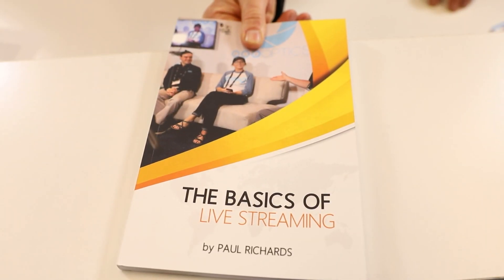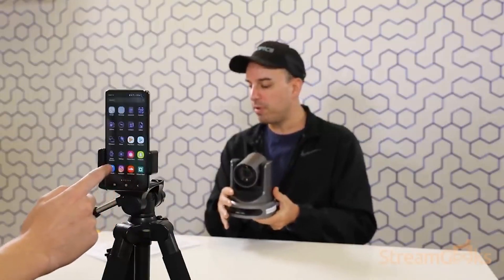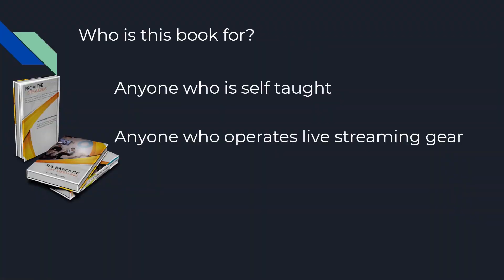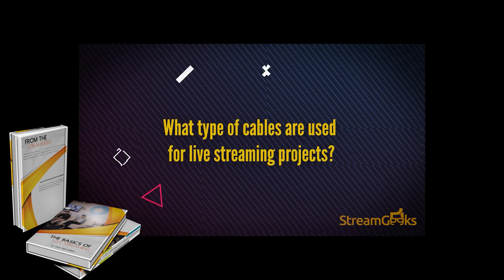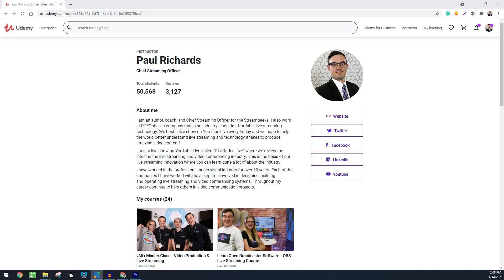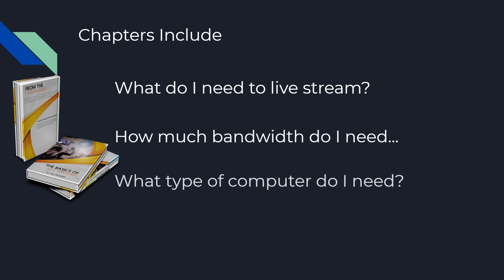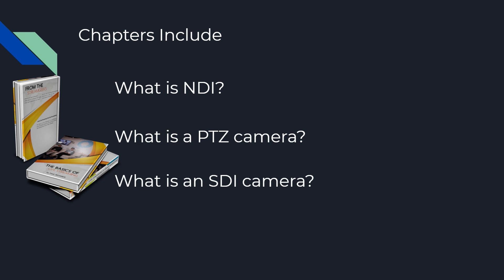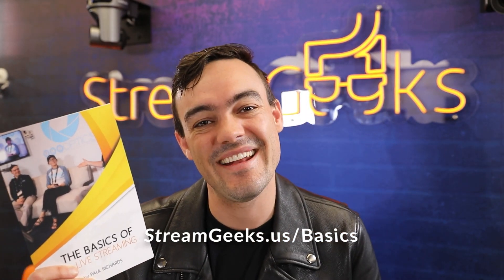The Basics of Live Streaming Book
This book is all about the basics of live streaming, explained in simple, straightforward language. This project took our team over 1 year to complete, because we took our time and released each chapter as a video on YouTube over the past 12 months.

With this book we literally researched… what are the most asked questions in live streaming. Then we set out to answer them.

Who is this book and online course for?

Anyone who is self taught
If you are trying to learn live streaming without going to school or having a dedicated mentor.
Anyone who is a operating live streaming gear
If you are a volunteer, maybe thrown into live streaming for your church or another organization. This book will help you put the piece together.
Anyone interested in learning about live streaming
This is perhaps the best book available for gaining a high level knowledge of everything live streaming with options for deeper learning on Udemy.

This is a book that anyone can understand and it explains the most important topics in live streaming. From how to live stream with Zoom, to Facebook and YouTube, this book doesn't skip a step in this introduction to live streaming technology.

The Basics of Live Streaming can teach anyone the essential skills of live video streaming. It features foundational learning down to the nitty gritty cables, connectors, bits and bytes.

This material is great to review before other more advanced online courses available from the StreamGeeks because it reviews skills that can be applied to any streaming media project.

Here is a list of essential questions answered in this book:

What do I need to live stream?
How much bandwidth do I need?
What type of computer do I need?
What type of cables are used for live streaming?
How to make an engaging live stream?
How to add graphics to your live stream?
What is OBS? What is vMix? What is the best camera for live streaming? How to live stream to YouTube? How to live stream to Facebook? How to live stream a Zoom meeting? What is NDI? What is a PTZ camera? What is an SDI camera? What is an NDI camera? What is a Tally Light? What is SRT? How to build a live streaming studio?

You can pick up a copy of the book at Amazon.com or a free PDF copy at StreamGeeks.us/basics